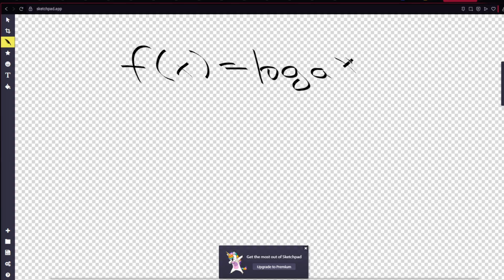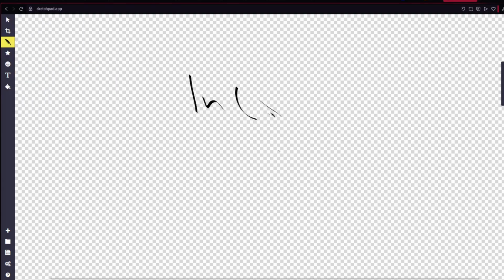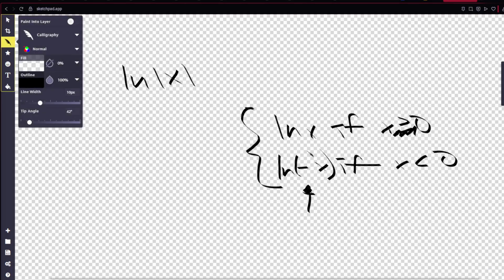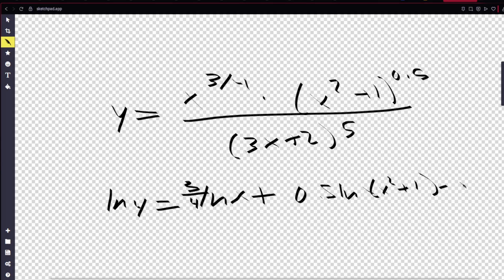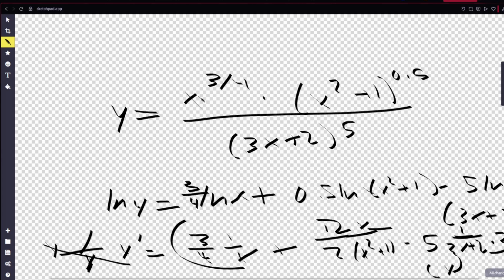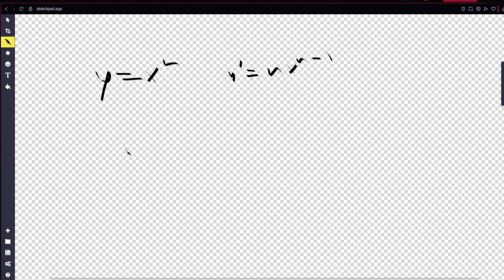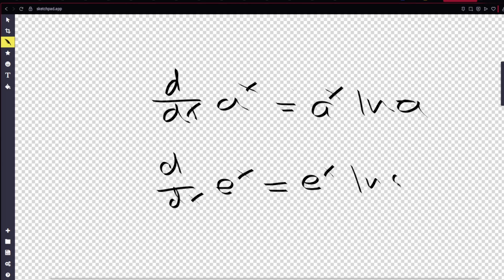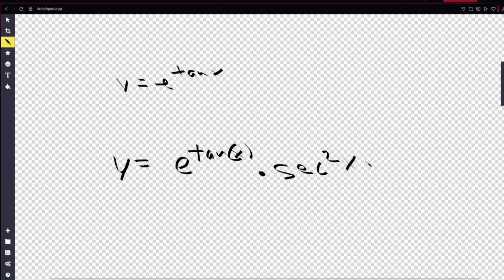3.3 - Derivatives of Logarithmic and Exponential Functions